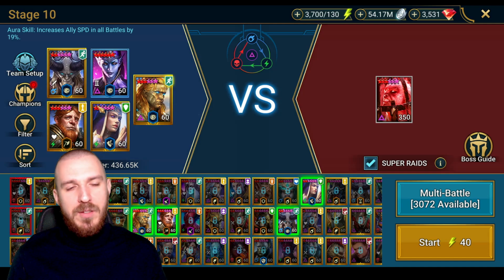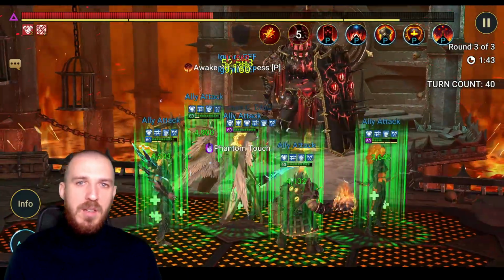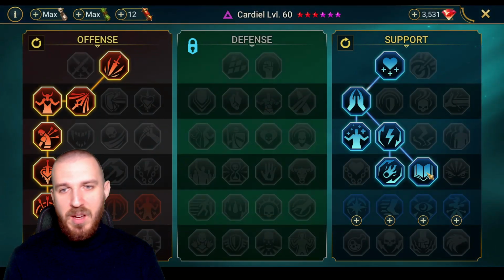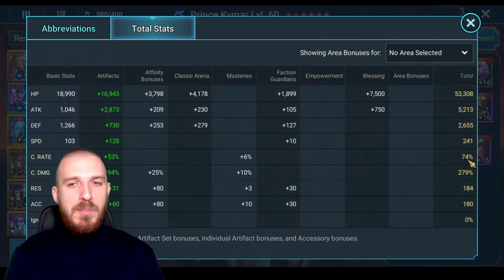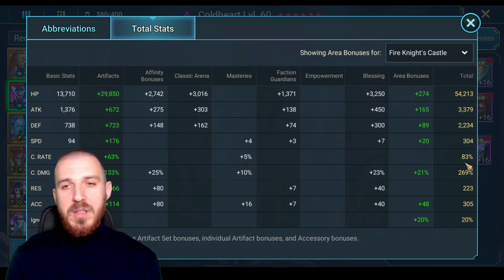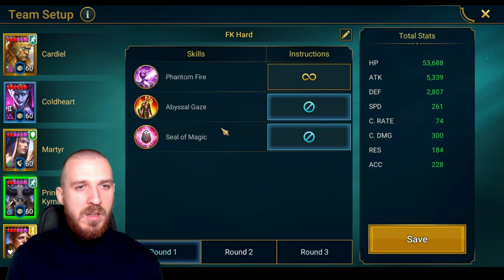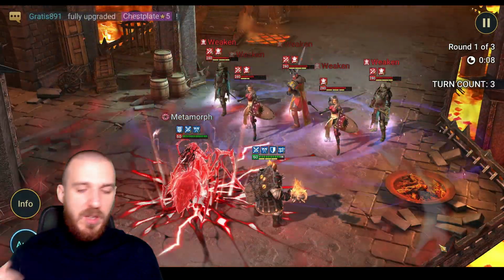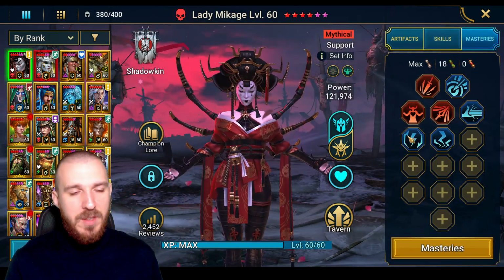MY FIREKNIGHT HARD TEAM & DUO NORMAL STAGE 20! | Raid: Shadow Legends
showcasing the team I use for fireknight hard 10 and an idea on how to duo fireknight normal 20

00:00 Intro
00:25 Fireknight Hard 10
01:02 Showcase
05:38 Gear & Masteries
18:42 Team Setup
21:20 Duo Team Stage 20
22:30 Team Setup
23:58 Test Run
26:30 Gear & Masteries